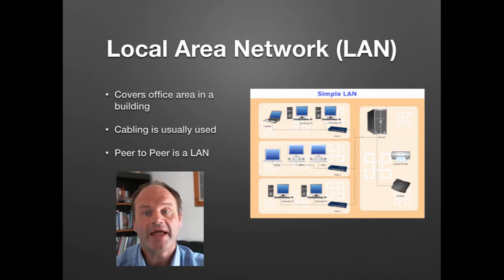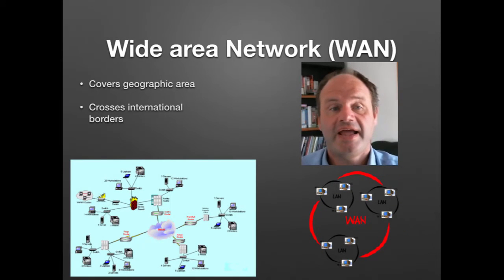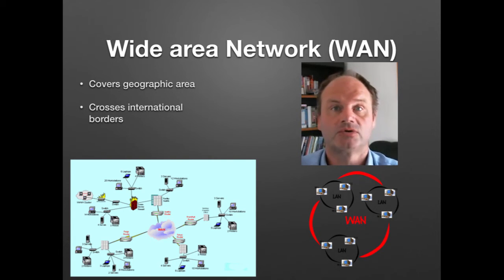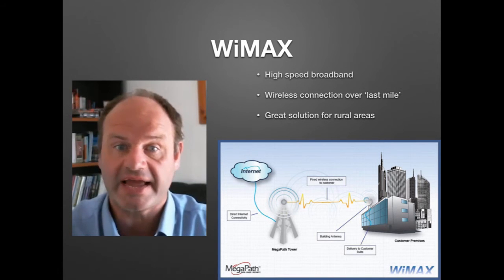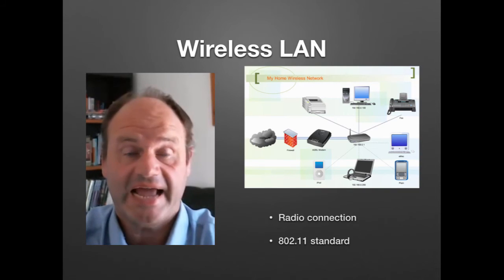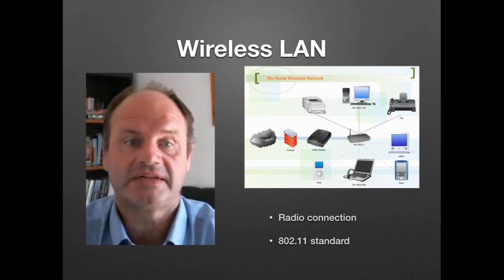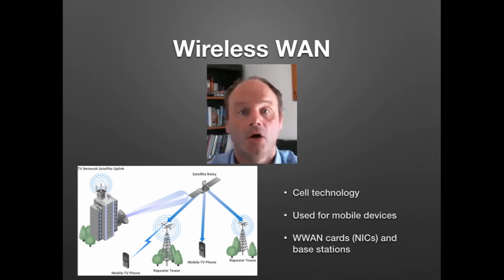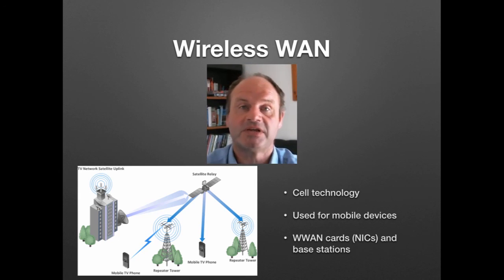Networks: Lesson 41 Network Types